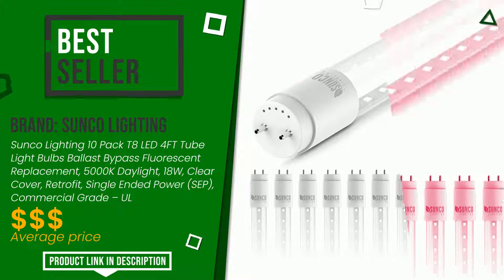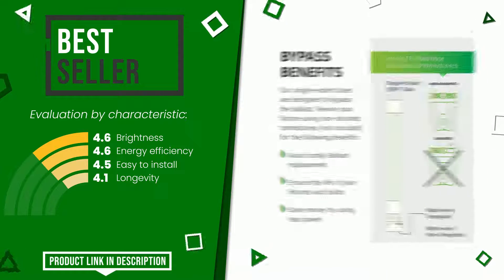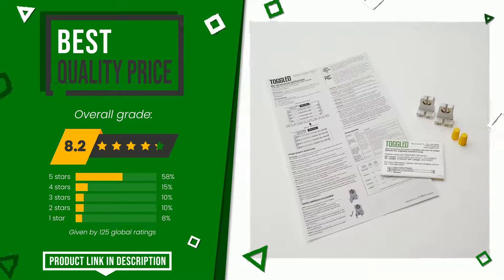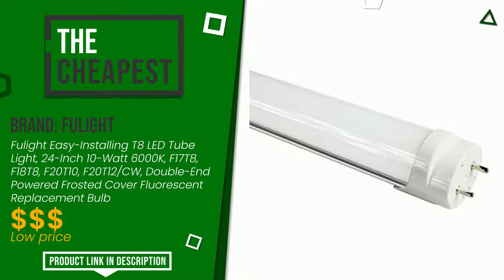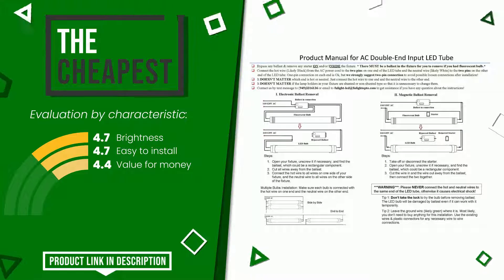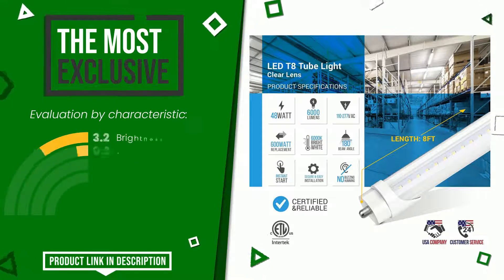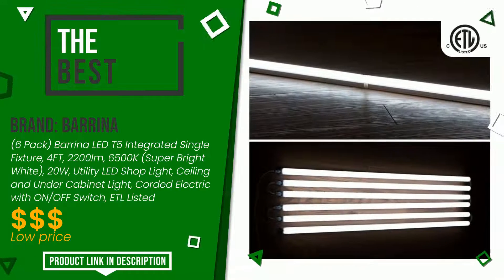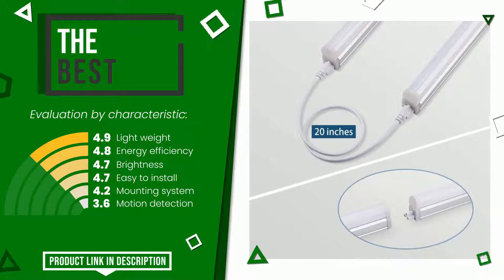Led tube lights - Top 5 - (ChooseProducts)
📣 'Led tube lights' links featured in this video:

✅ THE BEST-SELLING: Sunco Lighting 10 Pack T8 LED 4FT Tube Light Bulbs Ballast B...

✅ BEST QUALITY PRICE: toggled A-Series T8 / T12 LED Light Tube Lamp, 4ft (48in), 1...

✅ THE CHEAPEST: Fulight Easy-Installing T8 LED Tube Light, 24-Inch 10-Watt 6...

✅ THE MOST EXCLUSIVE: (10 Pack) Parmida LED T8 Light Tube, 8FT, FA8 Base, 48W (110...

✅ THE BEST: (6 Pack) Barrina LED T5 Integrated Single Fixture, 4FT, 2200...

Index:
00:00 - Intro
00:05 - Sunco Lighting 10 Pack T8 LED 4FT Tube Light Bulbs Ballast B...
00:27 - toggled A-Series T8 / T12 LED Light Tube Lamp, 4ft (48in), 1...
00:50 - Fulight Easy-Installing T8 LED Tube Light, 24-Inch 10-Watt 6...
01:10 - (10 Pack) Parmida LED T8 Light Tube, 8FT, FA8 Base, 48W (110...
01:33 - (6 Pack) Barrina LED T5 Integrated Single Fixture, 4FT, 2200...